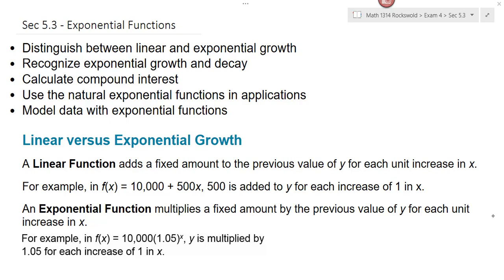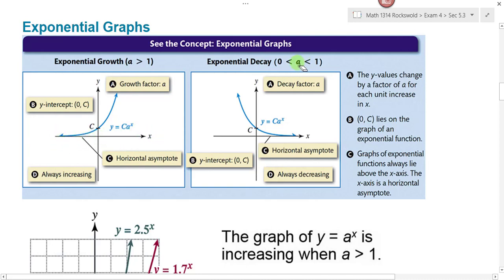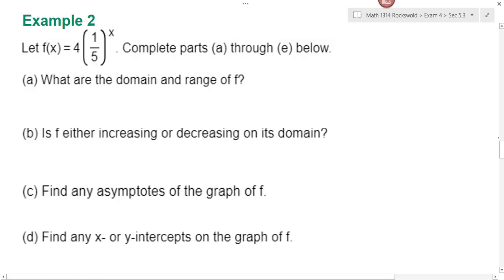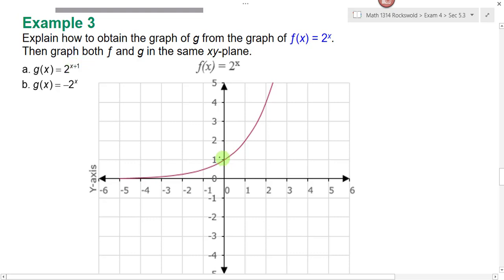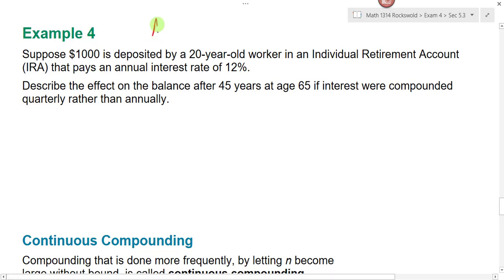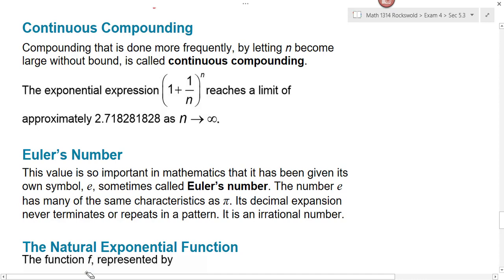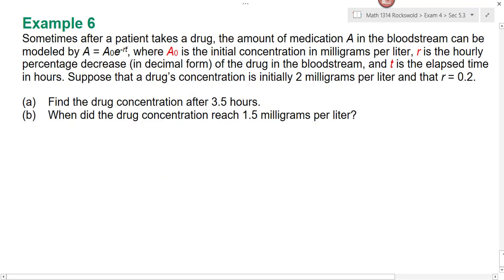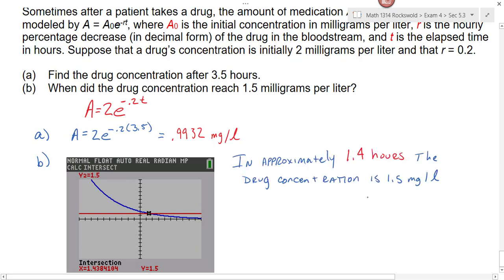Sec 5.3 Exponential Functions and Models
This is a lecture video for my College Algebra class that is using the Rockswold 6th ed.  We go over exponential functions.  We discuss properties of graphs of exponential functions and look at some applications involving compounding interest and exponential growth and decay.